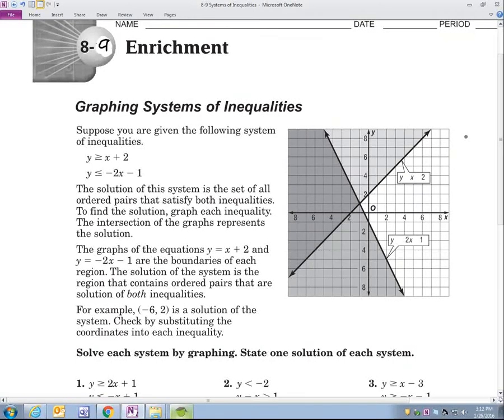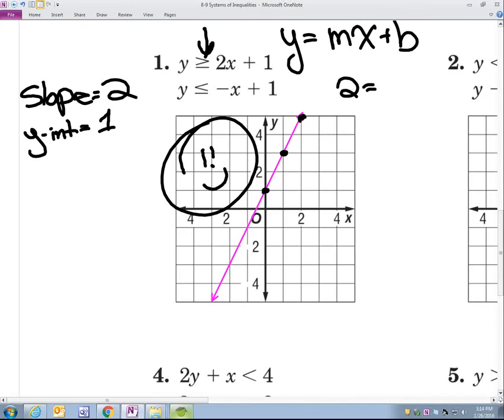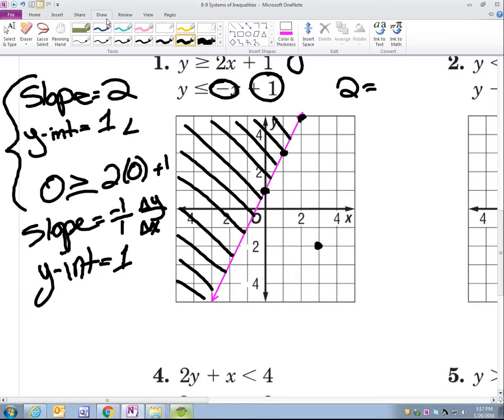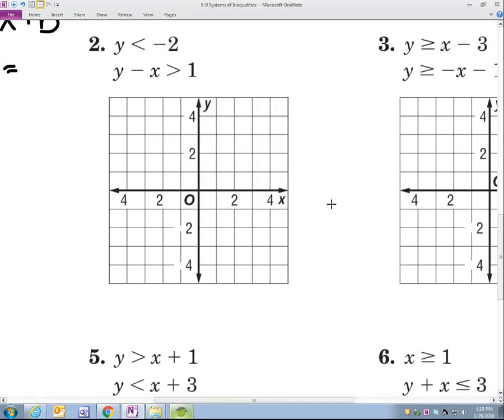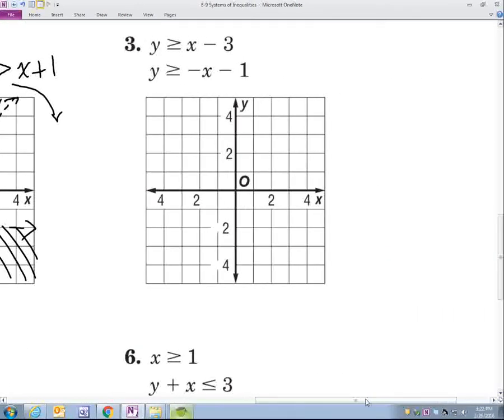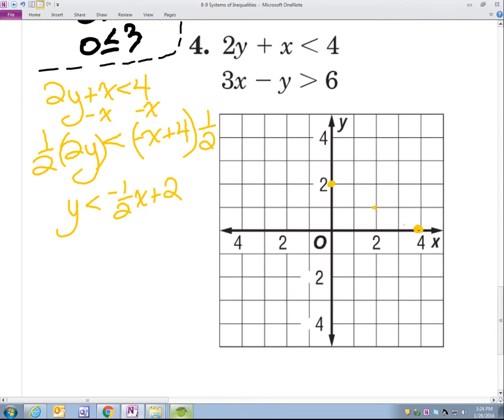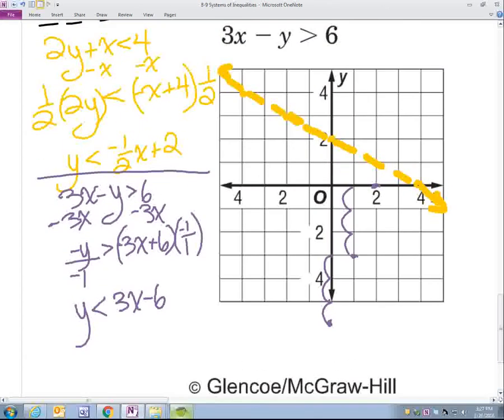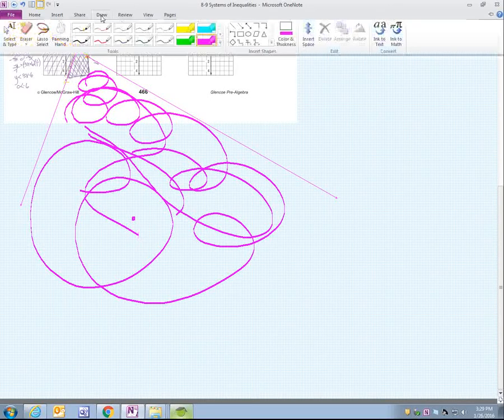8-9 Graphing System of Inequalities